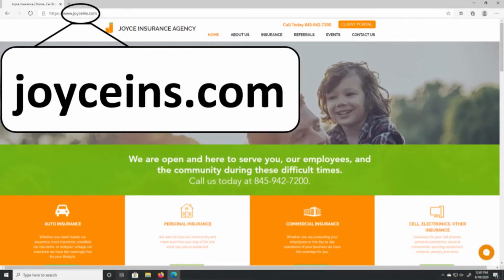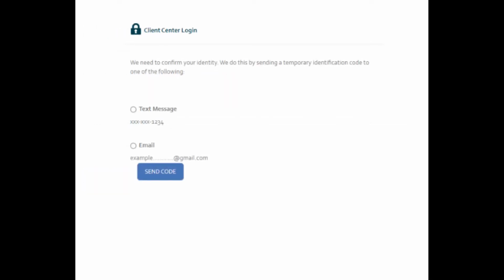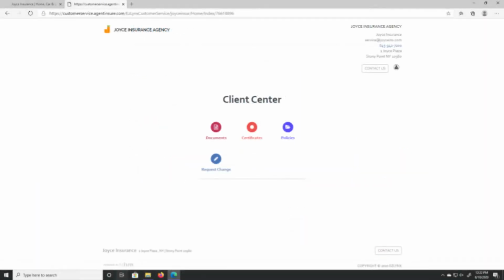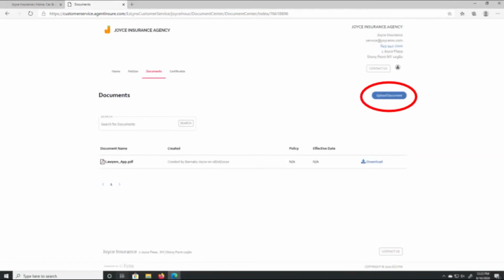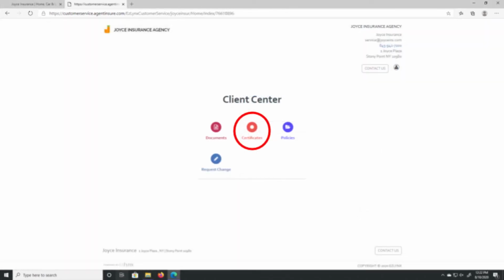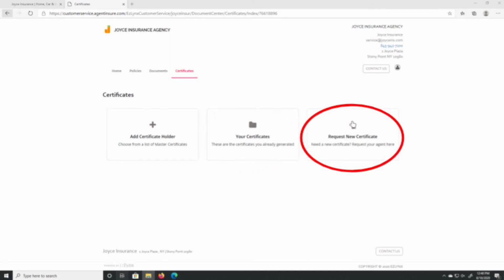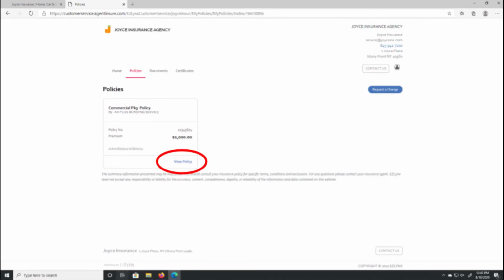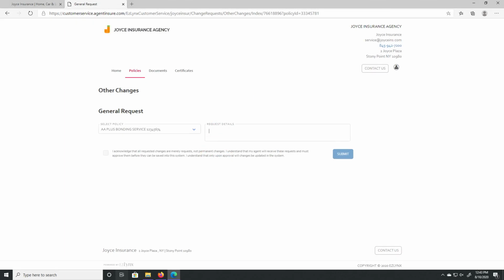Joyce Insurance Agency - Client Center Tutorial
This is a tutorial for Joyce Insurance Agency users to navigate and use the Client Center on our website.